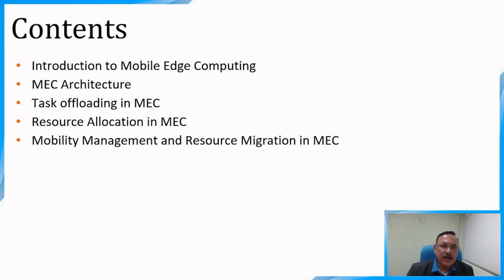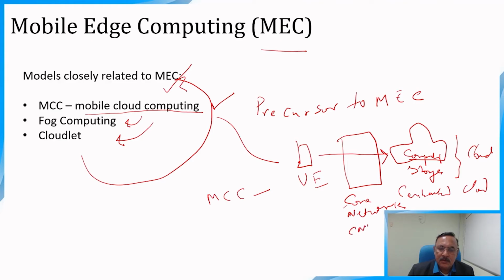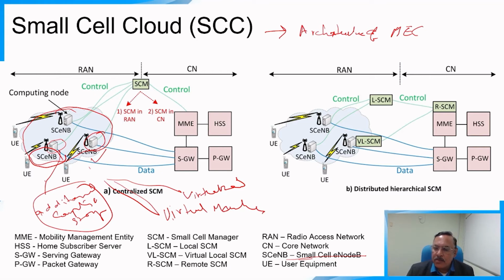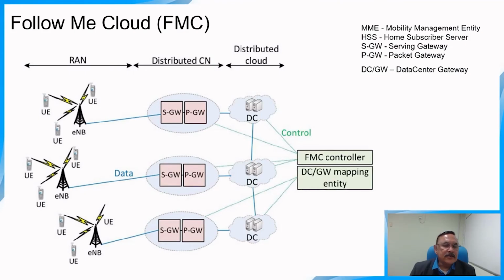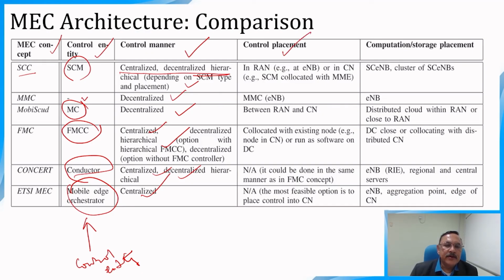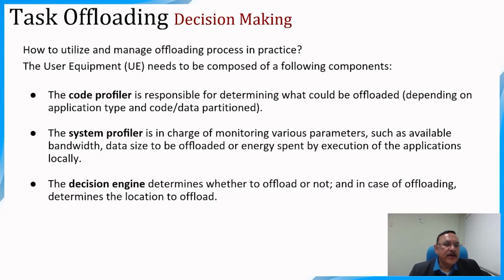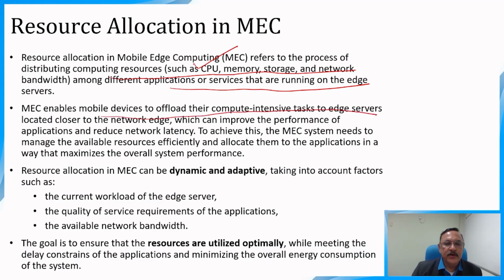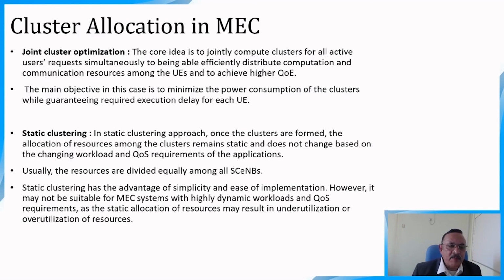Lecture 11 - Mobile Edge Computing